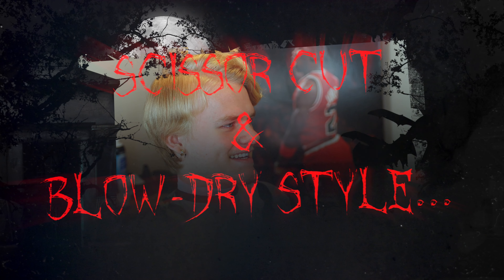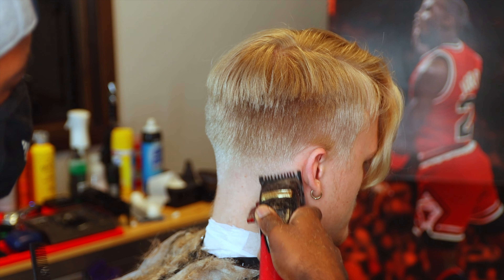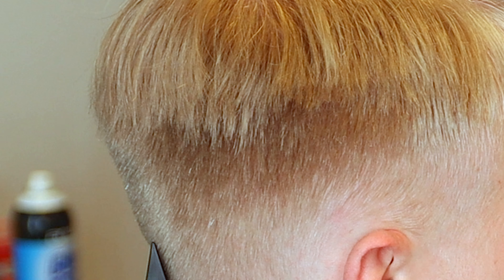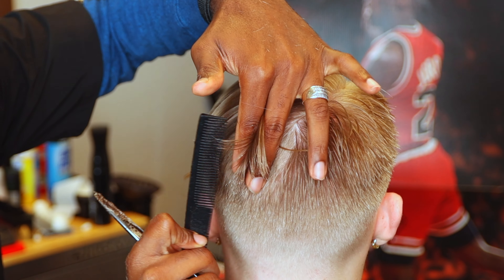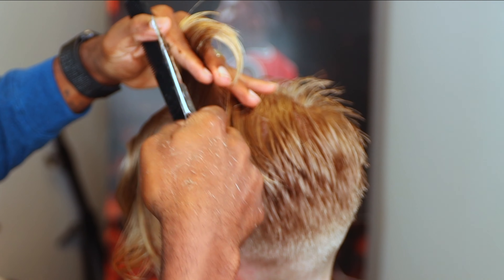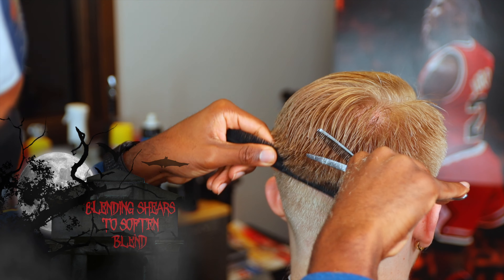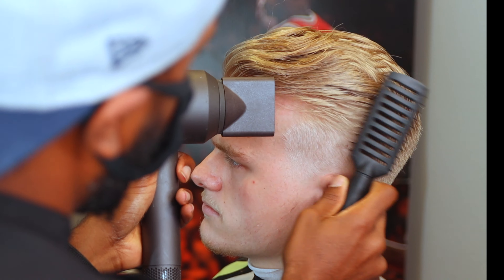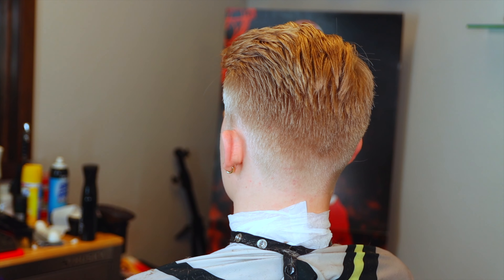How To Cut Mens Hair with Scissors and Blow-dry Style Hair! (Halloween Theme)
Happy Halloween. Come learn How To Cut Mens Hair with Scissors and Blow-dry Style Hair! (Halloween Theme) Have fun and grow at the same time

20 percent off Popl code: DeadStock20

Title: Halloween Chaser
Artist: TeknoAXE
Genre: Scary
 and